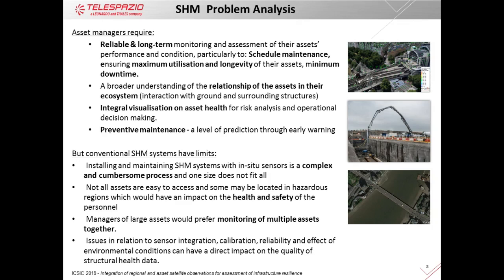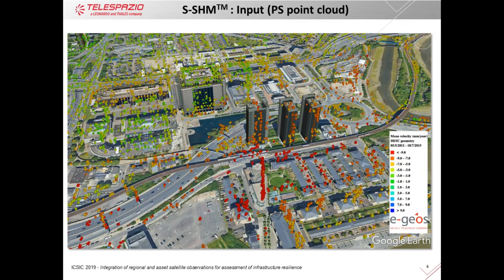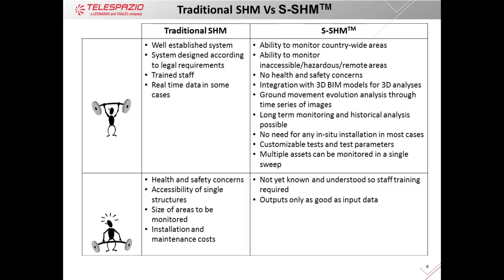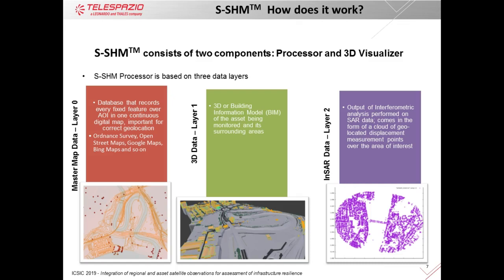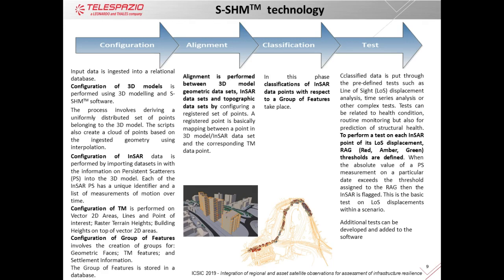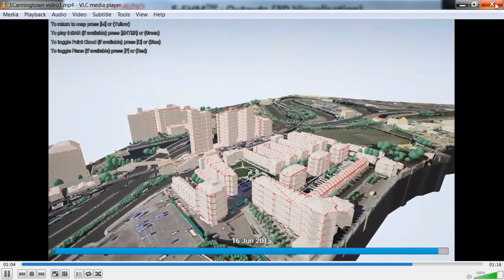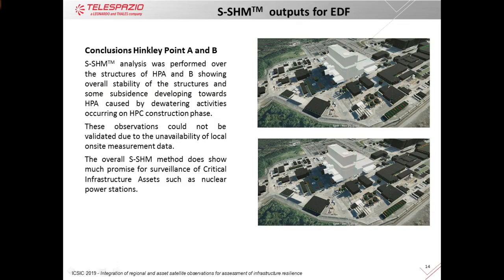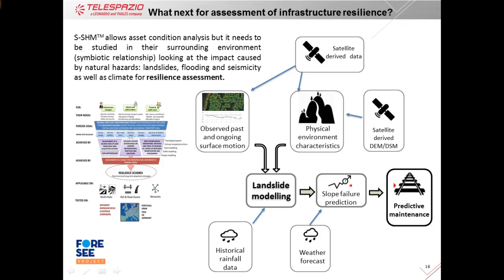Asset Management 2 - Maria de Farago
Integration of regional and asset satellite observations for assessment of infrastructure resilience

Satellite Structural Health Monitoring (S-SHMTM) is an innovative approach that utilises satellite derived measurements (Interferometric Synthetic Aperture Radar (InSAR) analysis) of displacement with 3D Building Information Model (BIM) and expands the utility of InSAR beyond its conventional monitoring application. This new capability is centred on development of early warning and prediction of structural deformation by incorporating InSAR into structural stability algorithms. This will allow the asset condition to be highlighted, thus
aiding decision making for multiple asset management.

Assets studied in isolation give an incomplete view of resilience. It is only when asset condition analysis is integrated with its environment that the full dynamics of the infrastructure come to life, providing improvements for infrastructure resilience assessment. Good resilience assessments should have the ability to reduce the magnitude and/or duration of disruptive events and to improve the ability to anticipate, adapt or rapidly recover from a potentially disruptive event. Hence, there exists a need for a harmonized resilience assessment methodology that is able to reduce the impact and the consequences for short, medium and long-term events affecting infrastructures.

This paper presents the concept of S-SHMTM and its process to derive a timeline of results, showing the health of the assets and surrounding regions. The paper also presents the outcomes of S-SHMTM for two case studies, showing a real promise of this approach for remote asset surveillance. Finally, the paper presents a summary of further implementations of S-SHMTM, which aim to enhance its operability and therefore the value to the end-users.